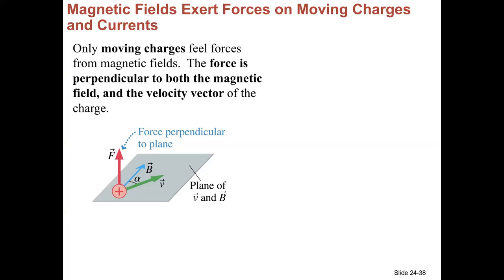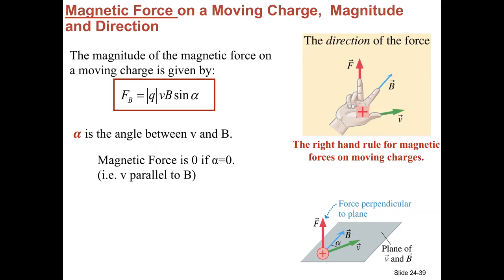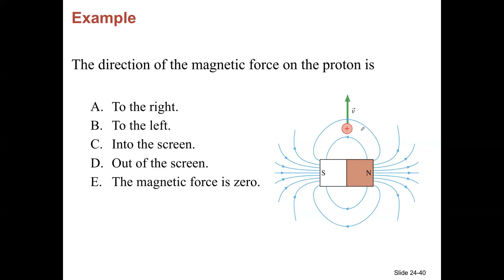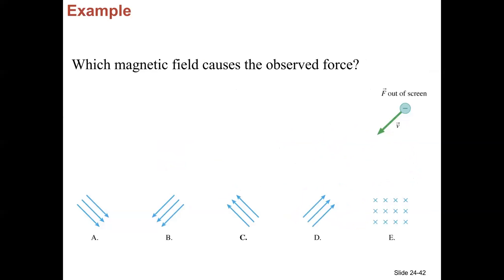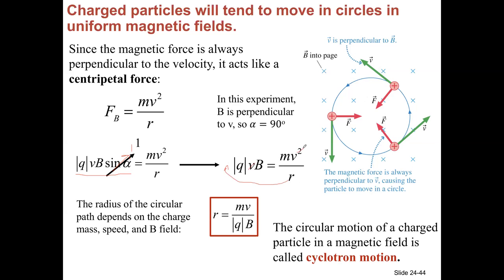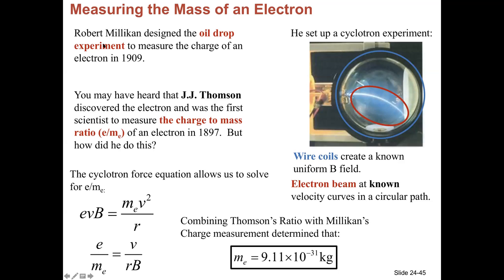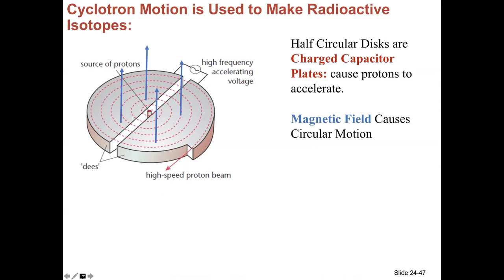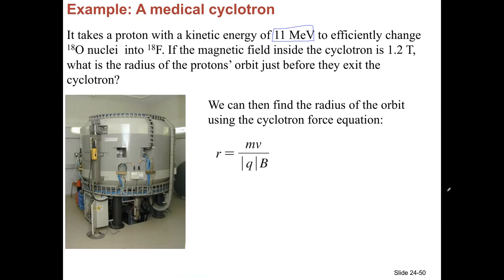PHY102. 4/15/2020. Magnetic Forces and Cyclotron Motion